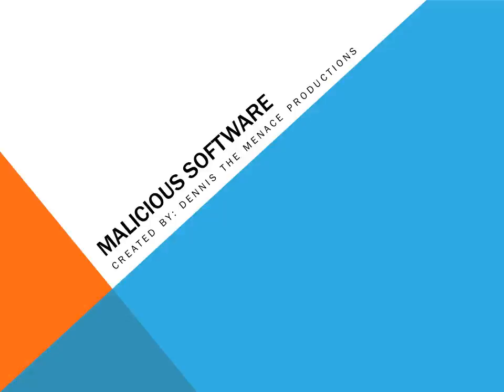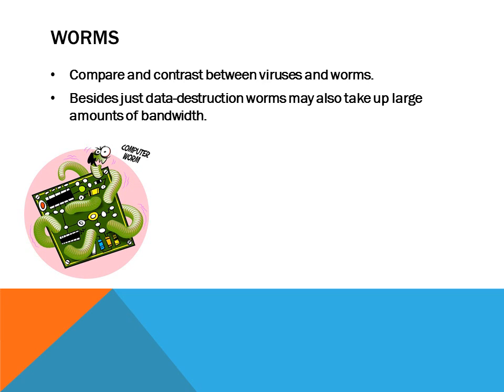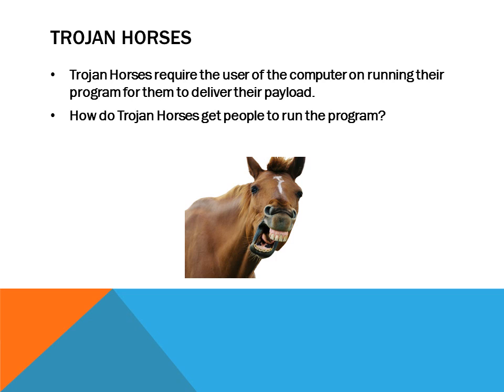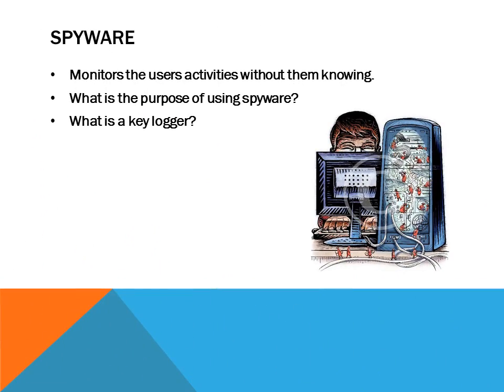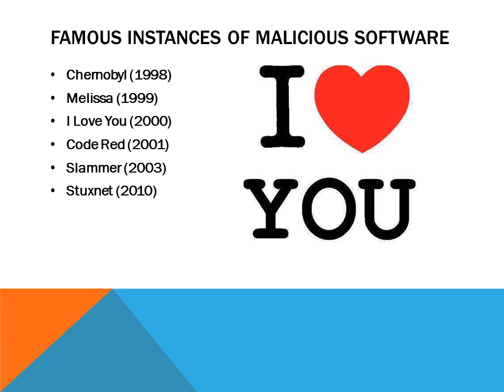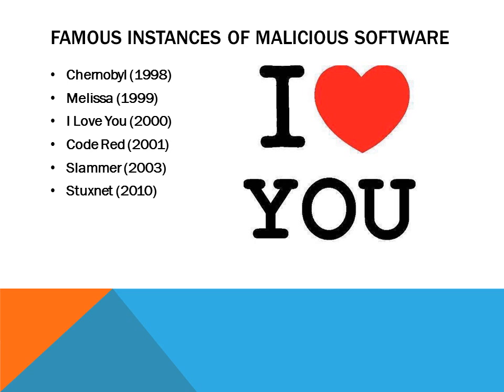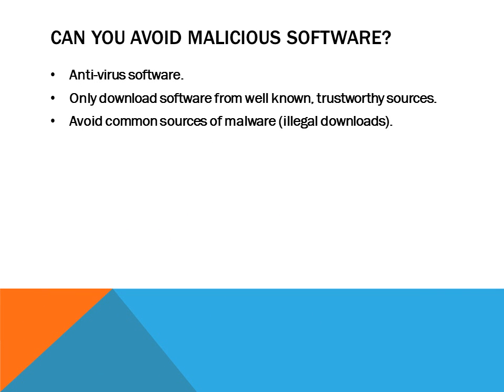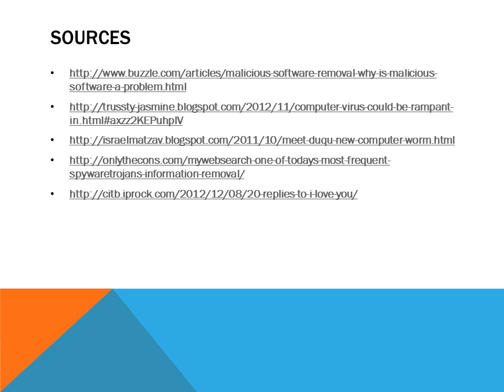Chapter 5: Security- Malicious Software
An in-depth look into Malicious software as a review for the IB ITGS Exam.